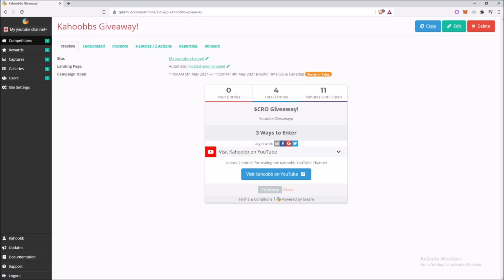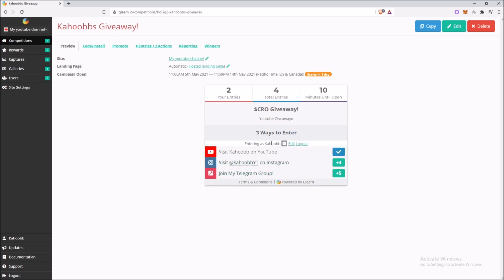50$ CRO GIVEAWAY! ENTER NOW!! CRYPTO.COM!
when entering, make sure to put your "real name" as your youtube name. So do not give me your actual name but give me your youtube name!

Stake 400$ Worth of CRO For the Ruby Red Card with my referral and we'll both receive 25$ in CRO for free!

Easily Buy Bitcoin with SwanBitcoin, Invest 50$ a week & Prepay fees annually and get 10$ free BTC
Sign up For Voyager with my referral, Buy 100$ worth of crypto and we BOTH recieve 25$ BTC FOR FREE
use Referral or use code JOSKOU